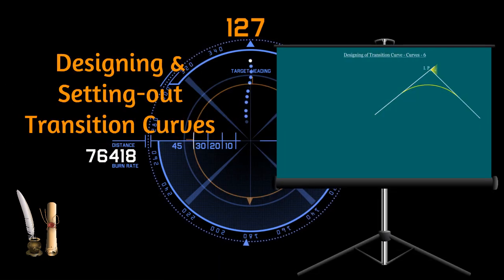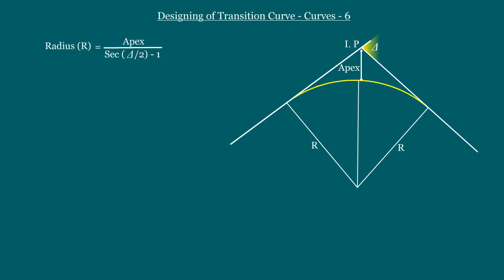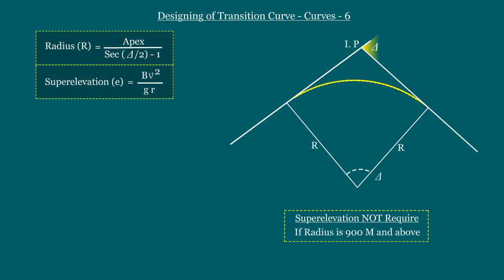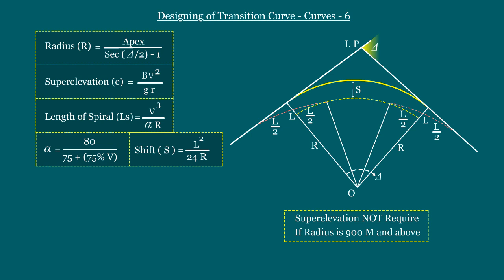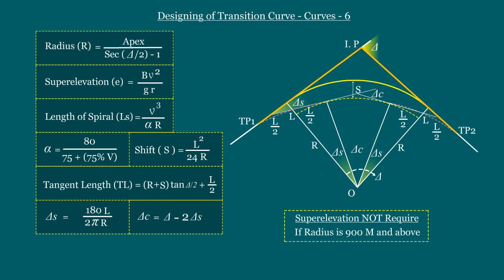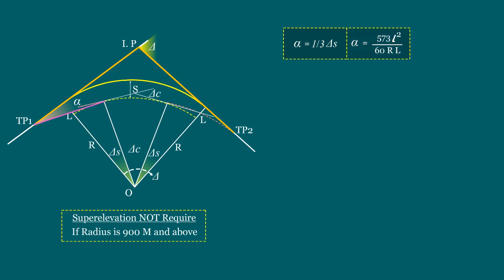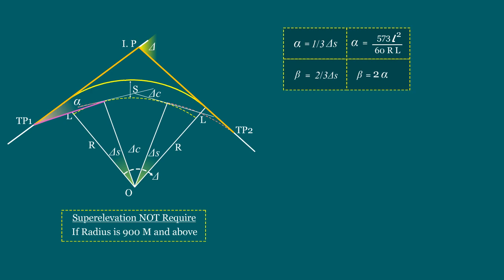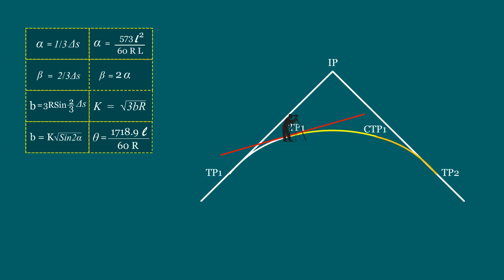3 Simple Hacks to INSTANTLY Improve Your Transition Curve Design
Ever wonder. how a straight line of a road connected with a sharp road curve? it is with the help of Transition curve (Spiral Curve), the spiral curves start with straight line and connect with a circular curve with various radius . In this video we explore the design and setting out of a Transition Curve (Spiral Curve)

Road Surveying in Civil Engineering
GPS Survey in Civil Engineering
Coordinates System in Surveying

Explaining Road structure / highway design
How Highways Are Designed And Built
Setting Out SECRETS of Transition Curve (Spiral Curve) - Mastering Road Curves
3 Simple Hacks to INSTANTLY Improve Your Transition Curve Design

Learn Civil Engineering
Engineering Study Material
Infrastructure Development
Road Construction Techniques

Our Sincere Thanks to our Background Music:
Jesu, Joy of Man's Desiring
Light Thought var 3
Light Thought var 4
Jingle Bells 7